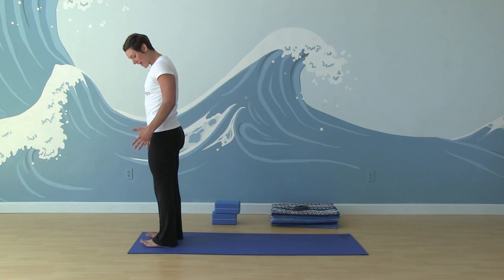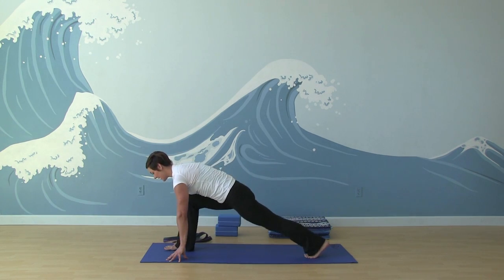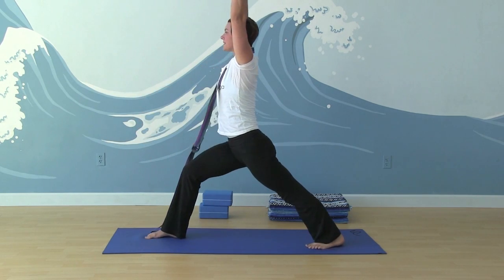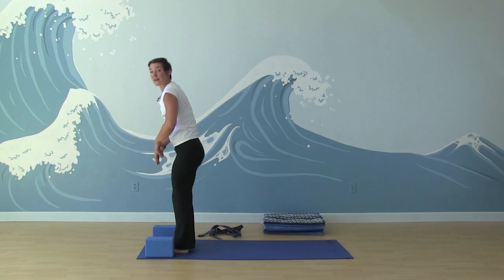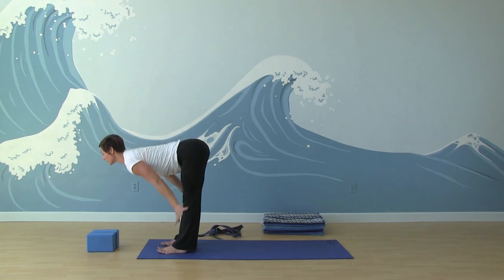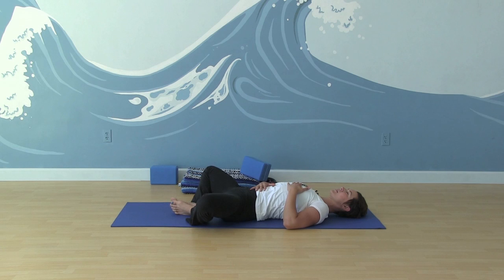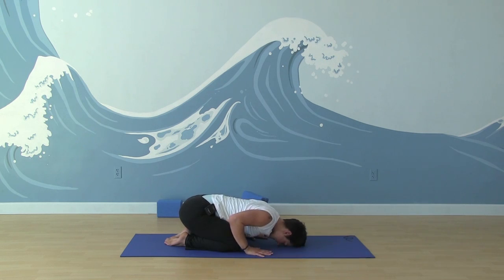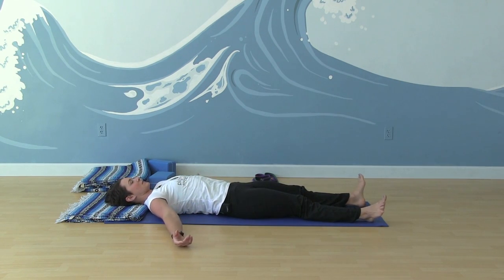Yoga I 30 Minutes with Courtney Yezzi